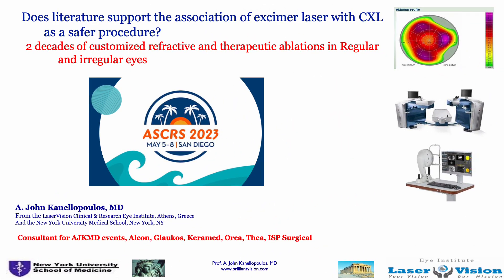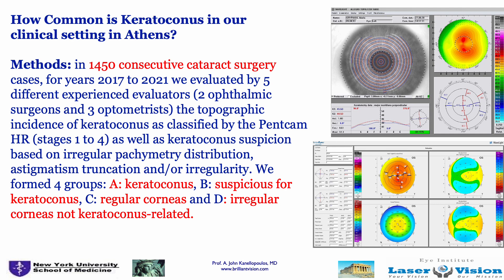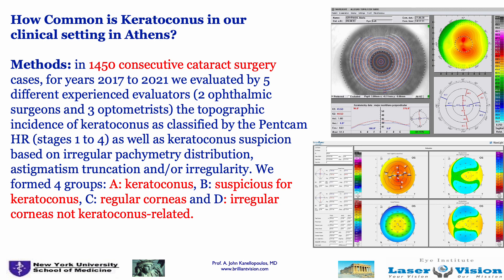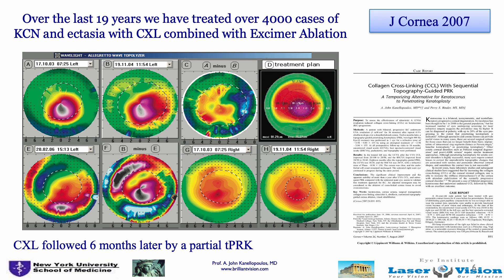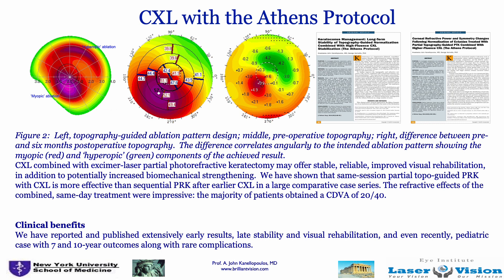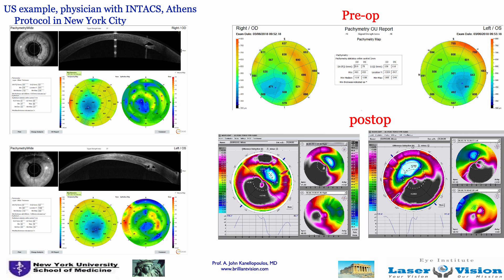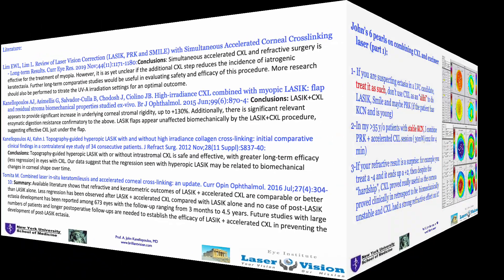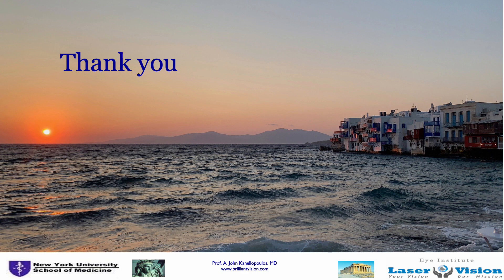Does literature support excimer laser with CXL as a safer procedure?ASCRS 2023 Kanellopoulos MD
As part of the refractive day at the 2023 ASCRS meeting in San Diego May 6-9, 2023 I was invited to present on literature data combining excimer ablation and CXL. This presentation almost coincides with the final approval by the journal of Cornea on an invited manuscript I have been working on over 1 year: Cornea Cutting Edge:
Combined Photorefractive Keratectomy and Corneal Cross-Linking for Keratoconus and Ectasia: The Athens Protocol
In this presentation I first share our impressive findings of almost 1 out of 3 cataract surgery patients we treat in Athens has documented by Pentacam (11%), or suspicious (another 26%) by multiple independent examiners: keratoconus!, to using CXL as a biomechanics modulator in laser refractive surgery, from Keratoconus and postsurgical ectasia to prophylaxis in LASIK, Smile and surface ablation. Our extensive bibliography of over 50 peer reviewed publications as well as several review articles from other investigators are noted.
This presentation of mine was also part of the didactic course hosted by Dr Aleks Stojanovic of Norway on Sat May 7th at the same meeting in San Diego:
IC-103: Therapeutic Laser Refractive Surgery with Custom Ablation
as the subjects were parallel to the Refractive Day.
Summary: Customized PRK with minimal tissue ablation combined with CXL appears to be a long term safe and effective strategy for anatomical and visual management of keratoconus, post surgical ectasia and other ectasia  management.  Multiple published studies, many with long-term follow-up, have supported the Athens Protocol and its various forms as a means to manage corneal ectatic disorders that not only stabilizes corneal shapes, but improves functional vision